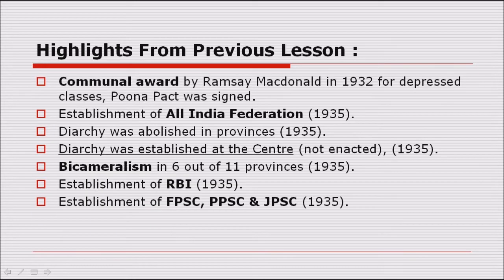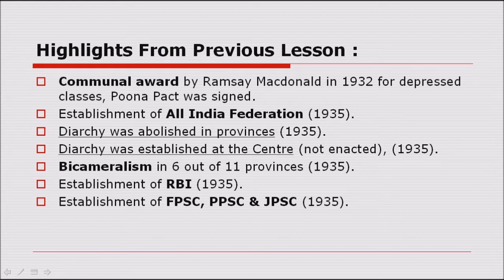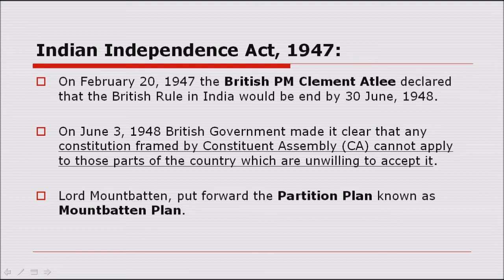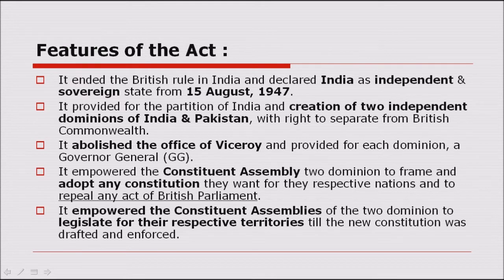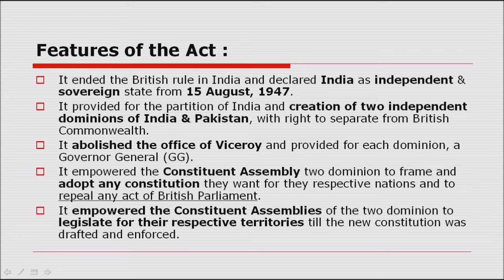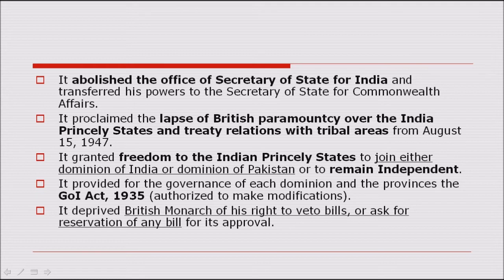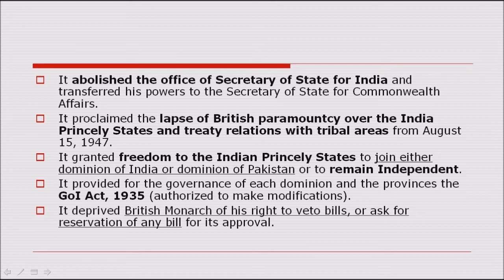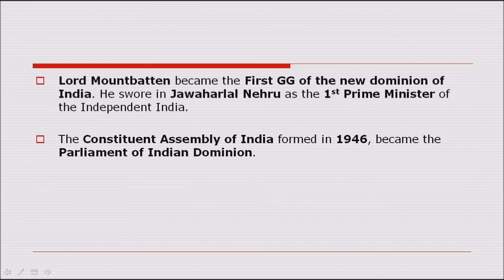Independence of India Act of 1947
The video discusses in detail about various provisions of the Independence of India Act of 1947. It discusses how the India got Independence from the British Colonial rule & under what circumstances, the partition of India etc.